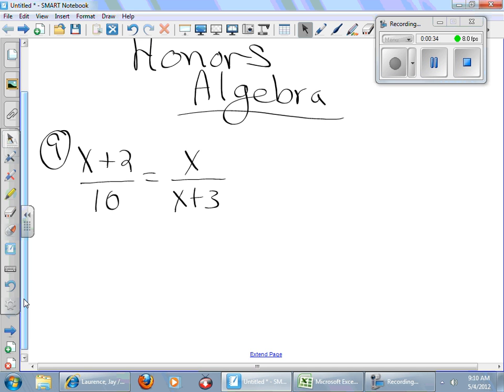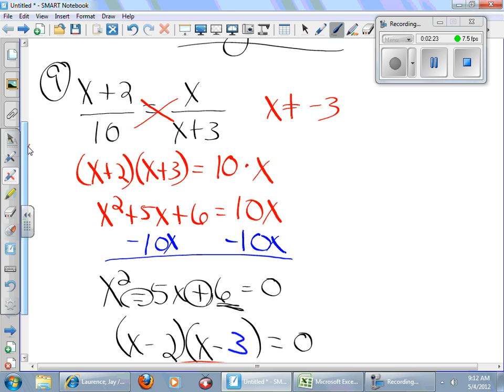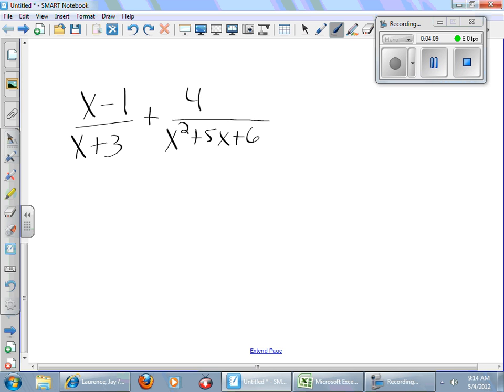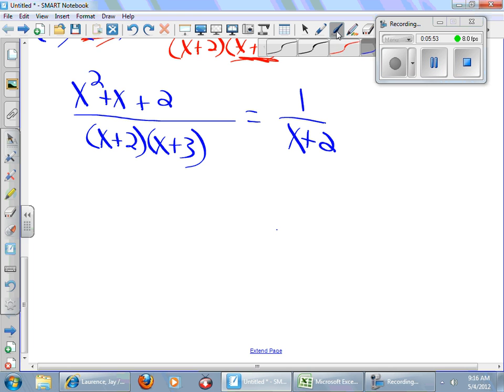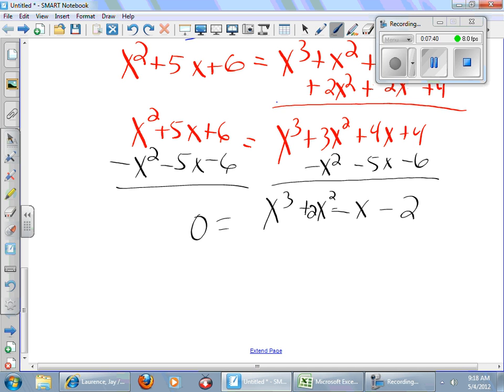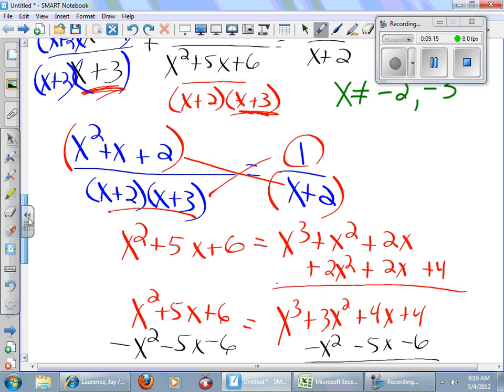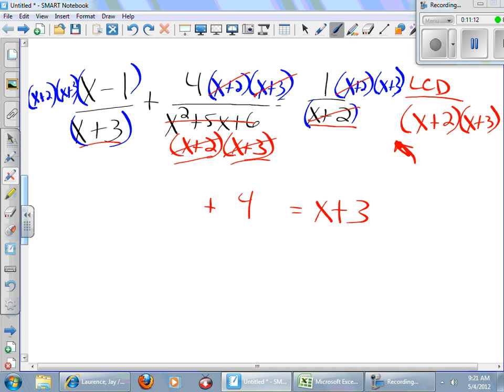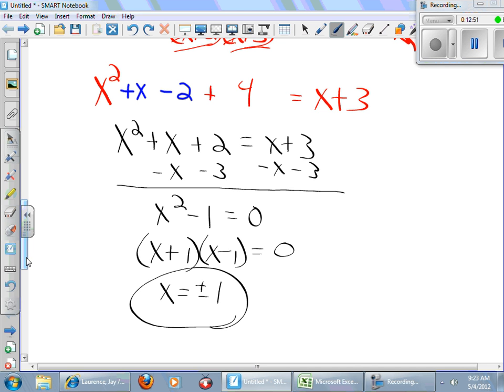May04 SOLVING RATIONAL EQUATIONS